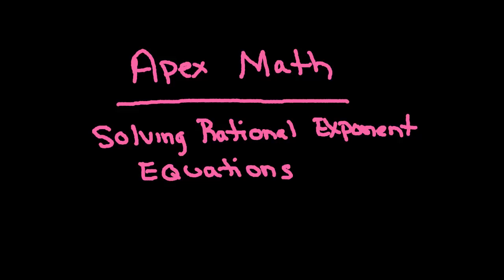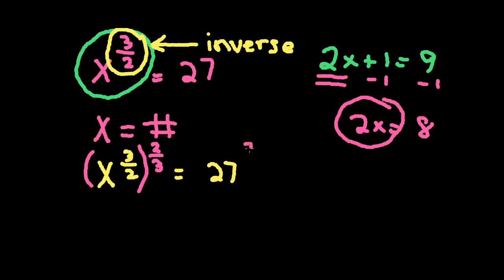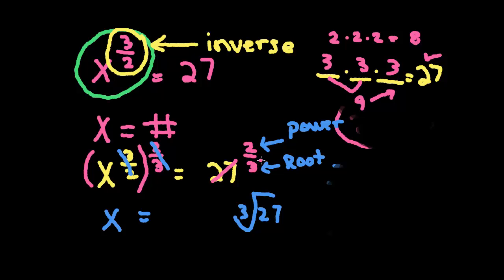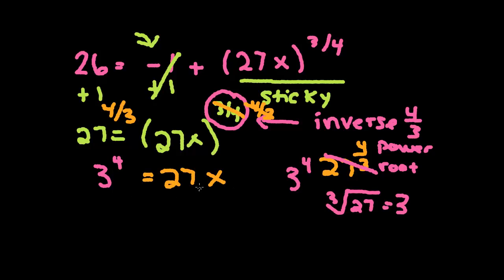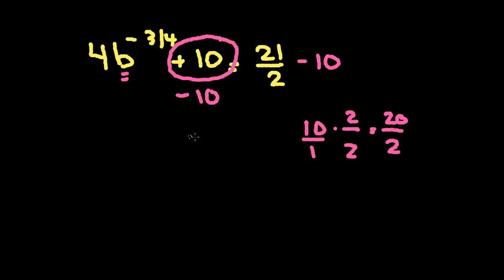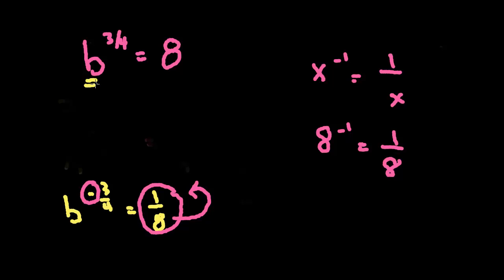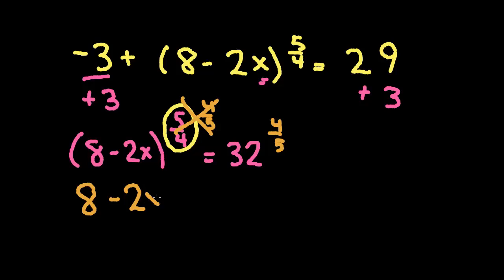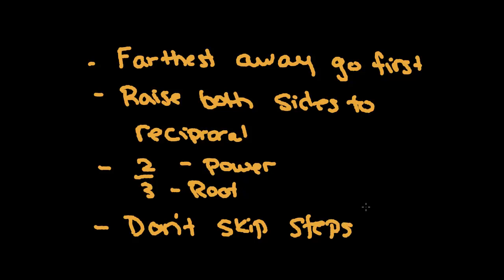Apex Math, solving rational exponent equations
Apex Math presents how to solve rational exponent equations.